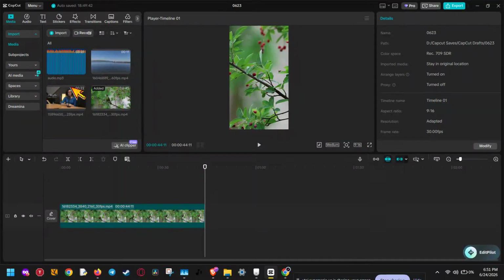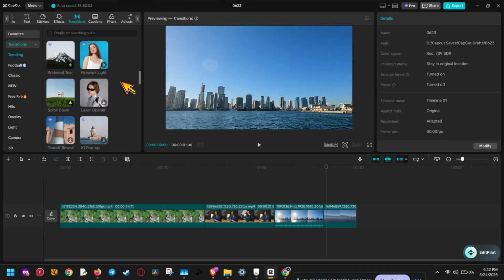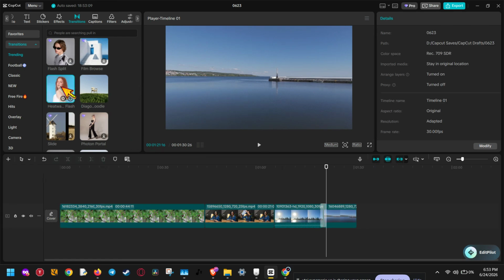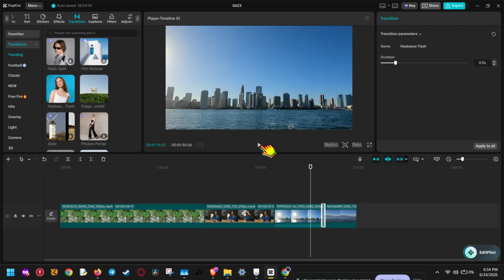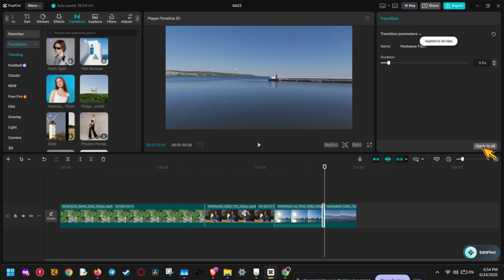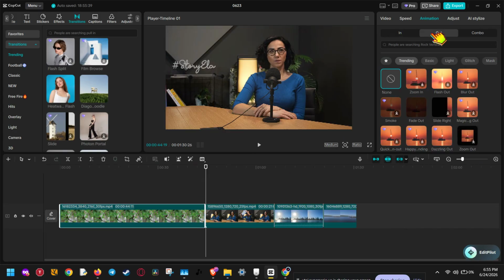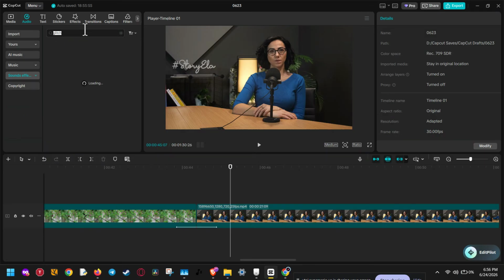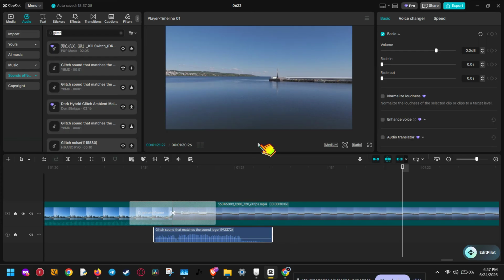How To Master Smooth Transitions In CapCut (Easy Guide)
Learn how to master smooth transitions in CapCut using free effects, perfect timing, clip animations, and sound design for cleaner, more professional edits.
This tutorial is beginner friendly and shows you how to make your videos feel more cinematic without needing CapCut Pro.

🕚Timestamps:
0:00 Intro
0:25 Best Free Transitions In CapCut
1:18 How To Set Perfect Transition Timing
2:05 Using Clip Animations For Custom Flow
2:50 Adding SFX For Smoother Transitions
3:30 Final Tips And Outro

✍️What You'll Learn In This Video:
• How To Use The Best Free Transitions In CapCut
• How To Set The Perfect Transition Duration
• How To Use In And Out Clip Animations
• How To Add Sound Effects For Smoother Cuts
• How To Make Edits Look More Cinematic And Professional

💡Pro Tips:
• Avoid Pro-marked transitions if you want a free export.
• Keep most transitions between 0.3 and 1.5 seconds depending on pacing.
• Match transition style to your video mood for a cleaner result.
• Zoom in on the timeline when aligning whoosh sounds.
• Use consistent timing across clips for a more polished finish.